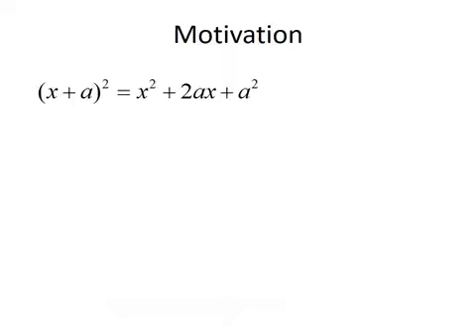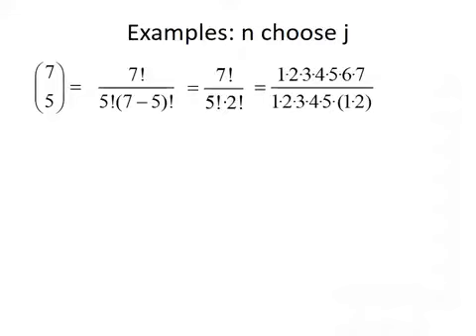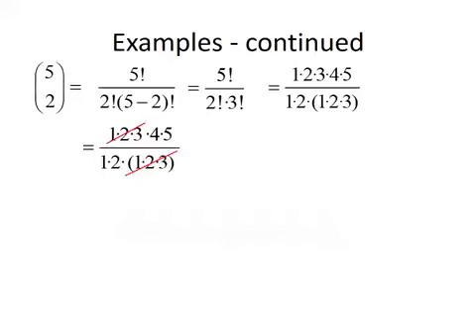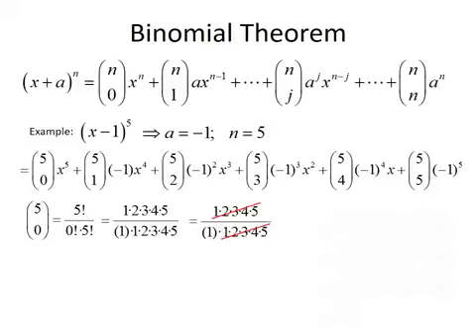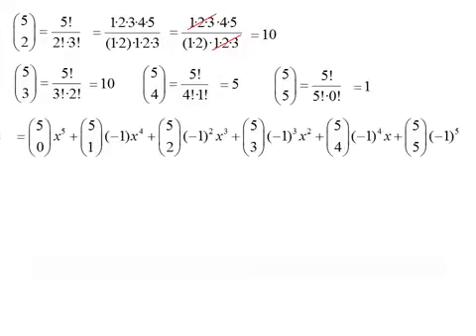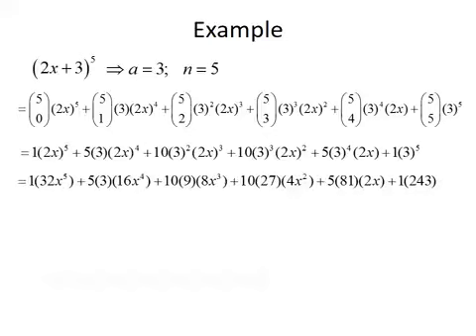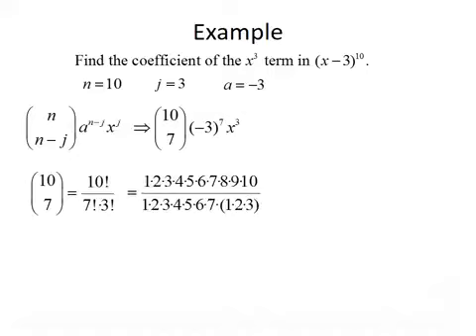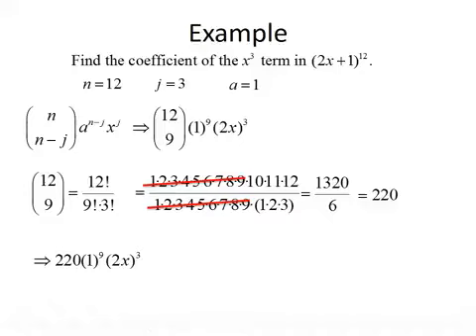Binomial theorm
A very important lesson to simplify complex expansion and simplification of logarithms.